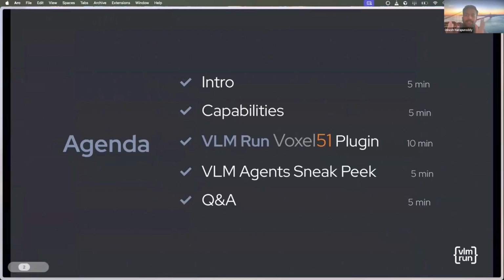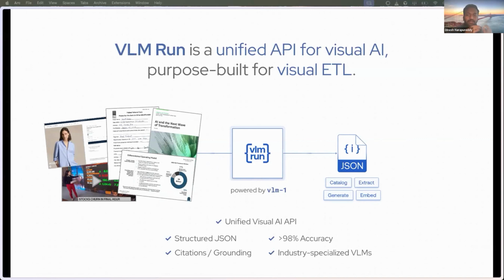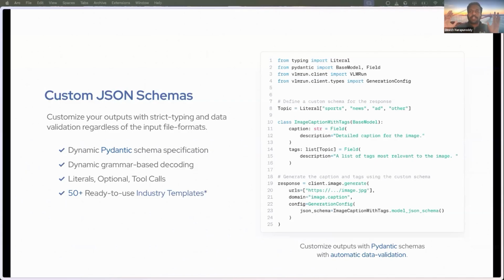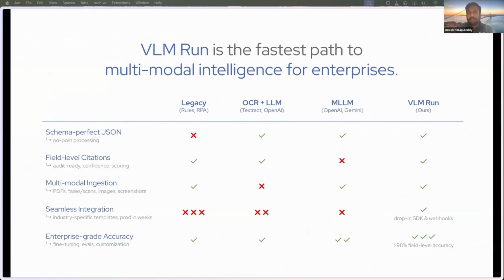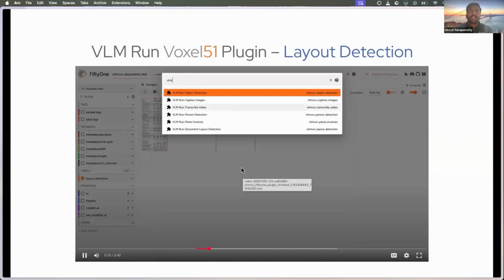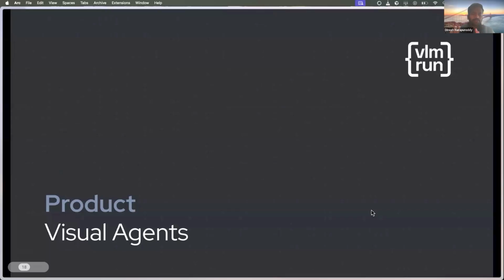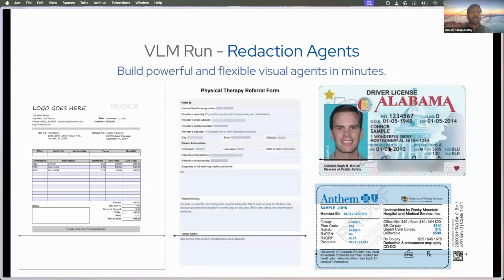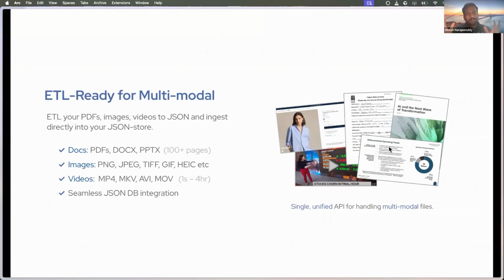Run Document VLMs in Voxel51 with the VLM Run Plugin — PDF to JSON in Seconds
The new VLM Run Plugin for Voxel51 enables seamless execution of document vision-language models directly within the Voxel51 environment. This integration transforms complex document workflows — from PDFs and scanned forms to reports — into structured JSON outputs in seconds. By treating documents as images, our approach remains general, scalable, and compatible with any visual model architecture. The plugin connects visual data curation with model inference, empowering teams to run, visualize, and evaluate document understanding models effortlessly. Document AI is now faster, reproducible, and natively integrated into your Voxel51 workflows.

Dinesh Reddy is a founding team member of VLM Run, where he is helping nurture the platform from a sapling into a robust ecosystem for running and evaluating vision-language models across modalities. Previously, he was a scientist at Amazon AWS AI, working on large-scale machine learning systems for intelligent document understanding and visual AI. He completed his Ph.D. at the Robotics Institute, Carnegie Mellon University, focusing on combining learning-based methods with 3D computer vision for in-the-wild data. His research has been recognized with the Best Paper Award at IEEE IVS 2021 and fellowships from Amazon Go and Qualcomm.

00:00 - Intro
00:09 - Agenda Overview: VLM Run and Voxel51 Plugin
00:55 - What is VLM Run?
01:34 - Structured Visual ETL with VLMs
02:08 - VLM Run Use Case Examples
02:54 - JSON Output for Visual Data Pipelines
03:07 - Capabilities: Visual ETL at Scale
03:57 - Unified Visual AI API
04:41 - Custom Output Schemas with Pydantic
05:43 - Model Ownership and Fine-Tuning
06:32 - Comparison with Legacy and LLM Pipelines
07:41 - VLM Run in Voxel51: Seamless Integration
08:08 - Embedded Visual AI Inside Voxel51
08:55 - Invoice Processing Use Case
09:52 - Layout Detection and Visual Retrieval
10:28 - Open-Ended Object Detection
11:12 - Person Detection and JSON Output
11:36 - Video Parsing and Transcription
12:13 - Visual Agents: Prompt-Based Workflows
12:54 - Document Redaction via Prompting
13:52 - Redaction Agent and Future Workflows
14:57 - Q&A Intro
15:23 - Supported File Formats Overview
16:31 - EPUB and Construction Document Support